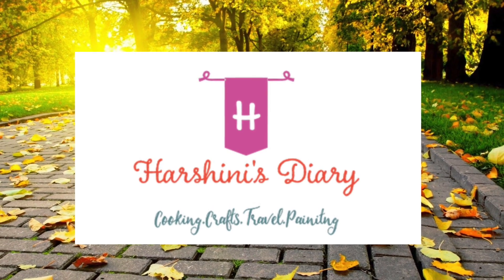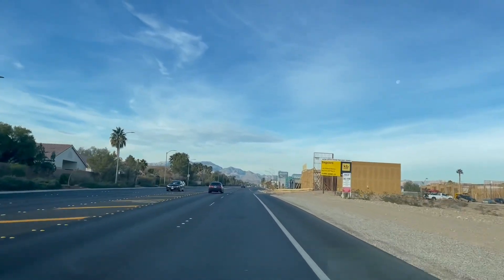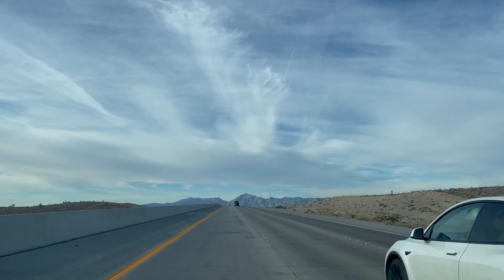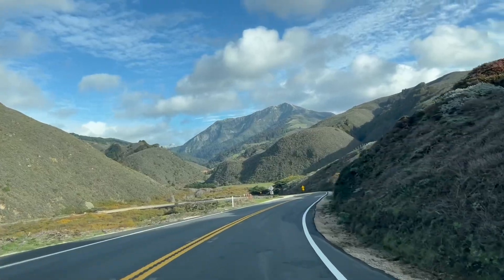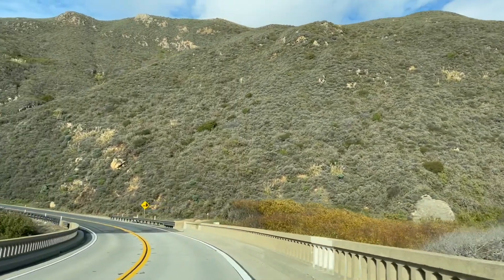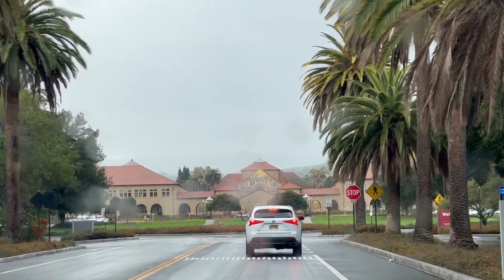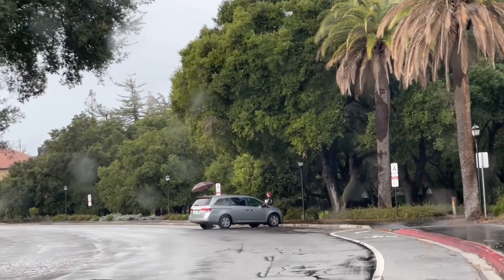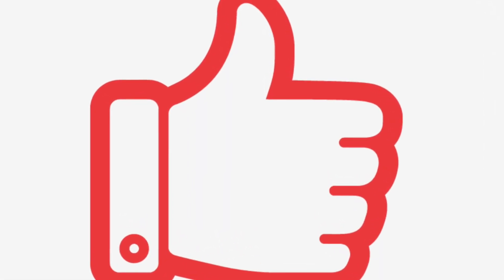Places to see in California and Vegas|Plan my trip to California and Vegas - HD 31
This video is all about top attractions in Vegas and California. California is a huge state and takes months to see all the attractions. We had a trip for 14 days covered some places, I am just showing the itenary in this video. If you don't wanna miss any updates or videos of any places do Subscribe to my channel and also do not forget to hit the bell icon so that you don't miss any update from me.

A little about myself:
I am a software professional living in the United states for over 5 years now. I love Paintings, Drawings, Calligraphy, DIY's, Cooking and exploring new things. Big fan of adventures.

Please do watch and like the video. I will be happy to hear from you :)

All the content shown in this video is strictly prohibited from copying. Any such activity will be taken immediate action.
Everything and anything that I show in my videos are my personal opinions. Not intended to hurt anyone.

All the information in this video is from the official websites and my personal experience.

One small correction at 10:32, I meant LA not SFO. The Hollywood sign is in LA and not in SFO.

Harshini